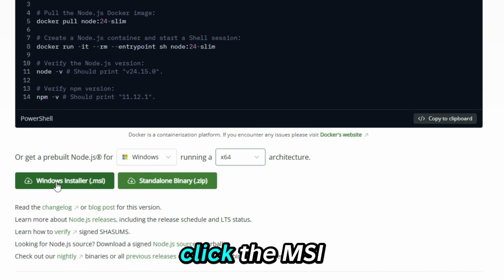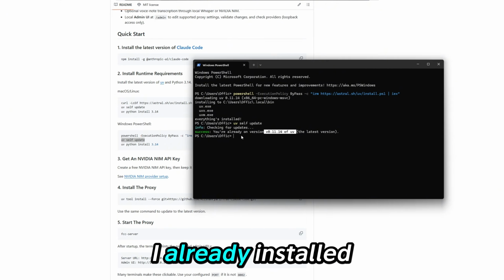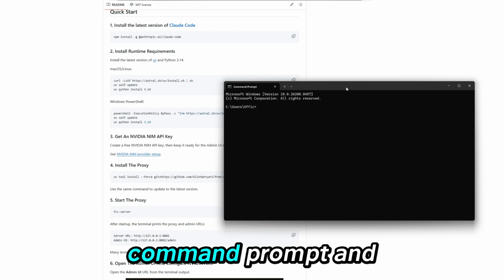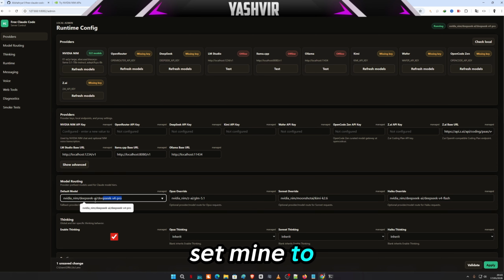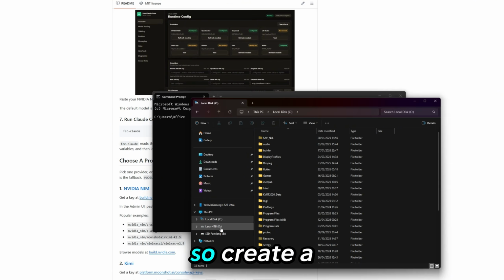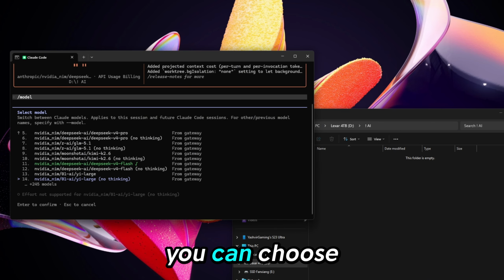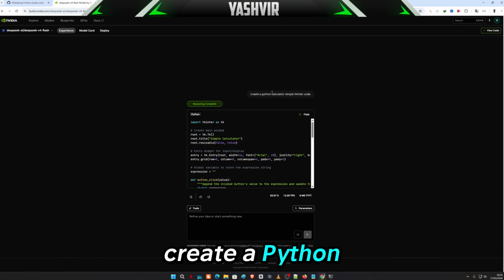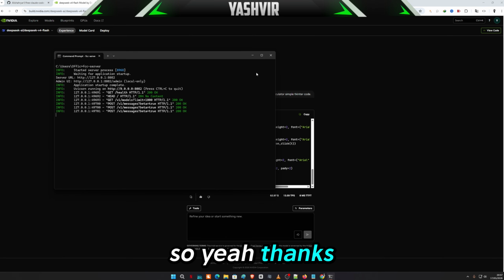Claude Code Free Alternative Nobody's Talking About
Want to use Claude Code for FREE without Ollama, expensive GPUs, or complicated local AI setups? In this video, I’ll show you the easiest working method to run Claude Code using FREE NVIDIA NIM API access step-by-step. 🚀

This method is beginner-friendly and works on low-end PCs too. No RTX GPU required, no local AI installation, and no paid API needed to get started.

🔥 What You’ll Learn:
How to get a FREE NVIDIA NIM API key
How to connect everything together
How to run Claude Code without Ollama
Best setup for beginners in 2026

*Links in comments*